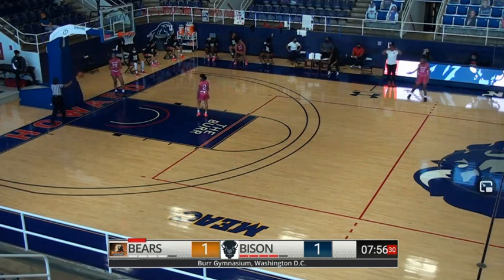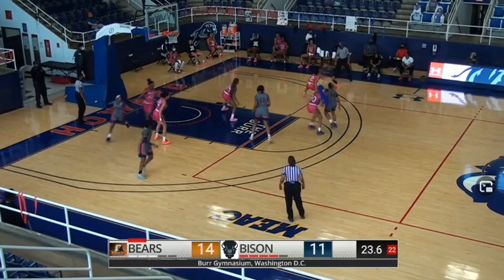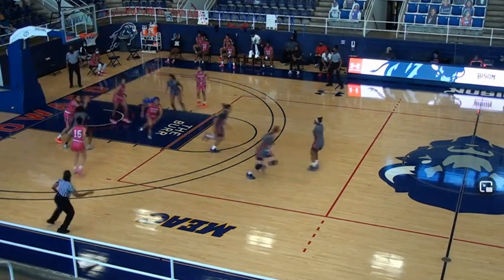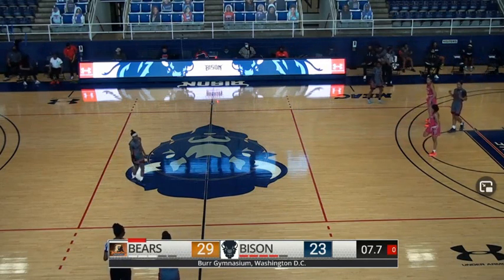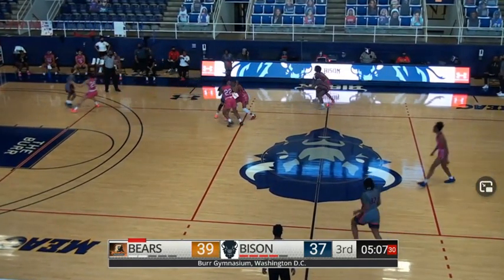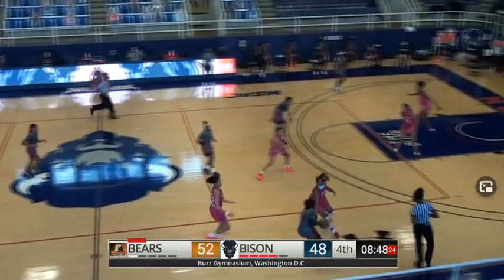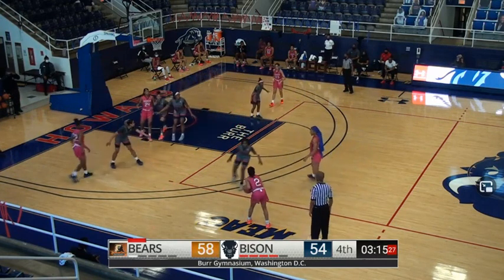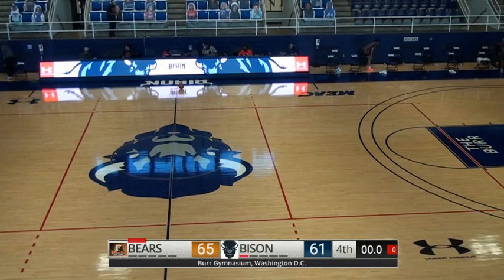2021 MEAC Women's Basketball Morgan State vs Howard Game 2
February 7, 2021 MEAC Women's Basketball Morgan State Bears vs Howard Bison Game 2.